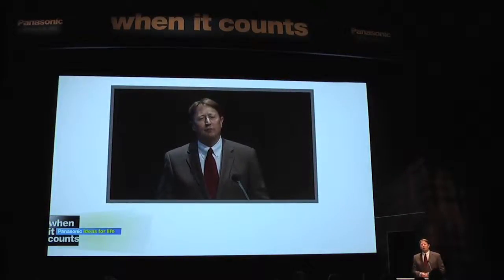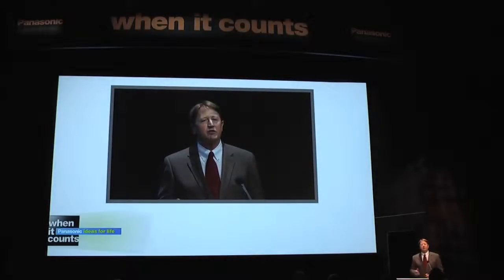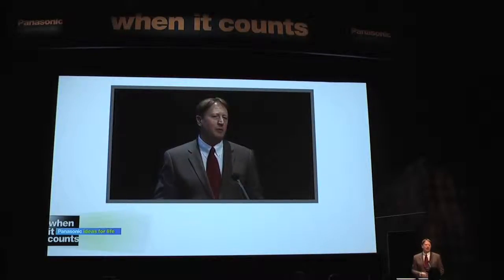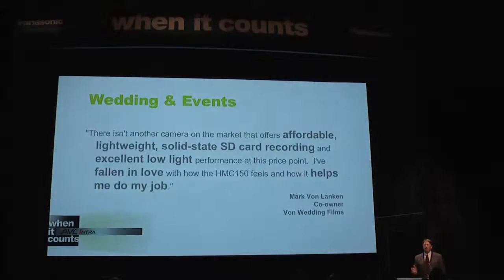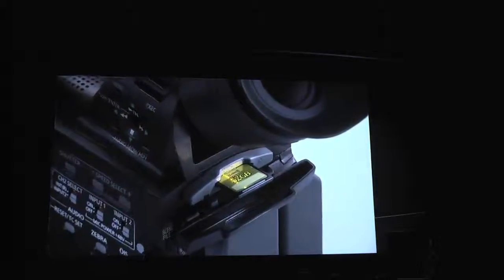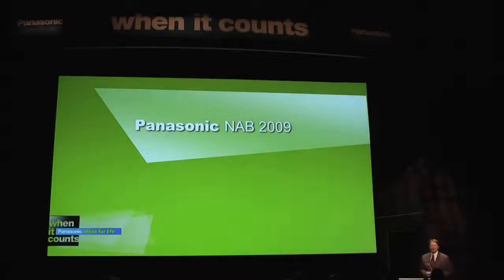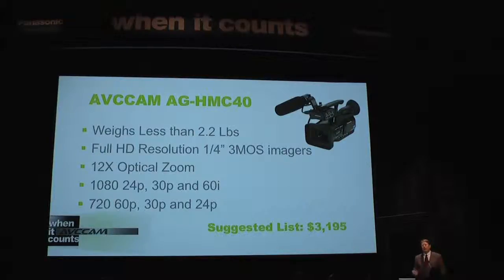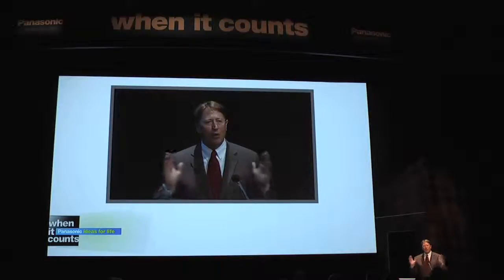Press conference05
NAB2009 Panasonic Press Conference contents  05